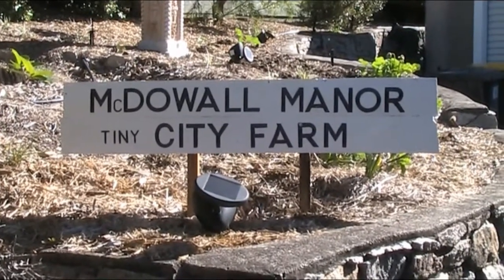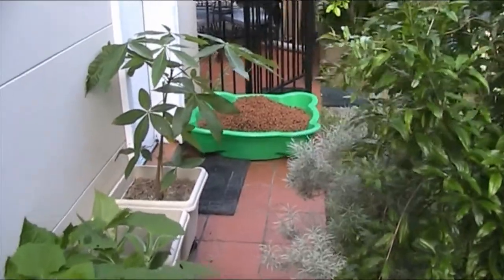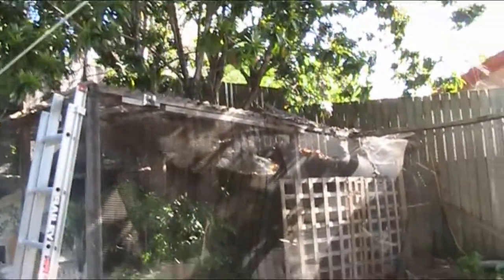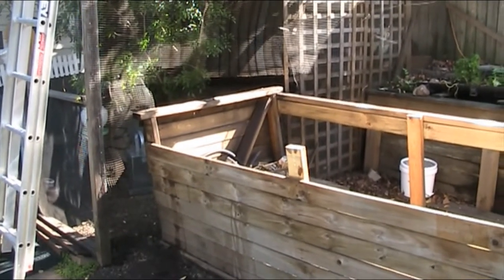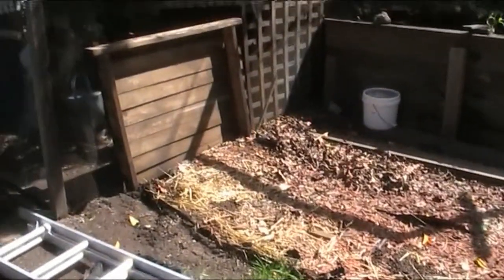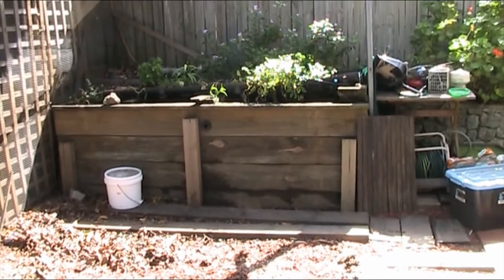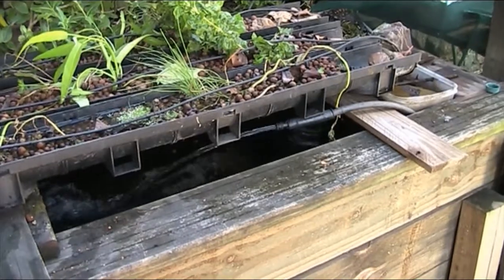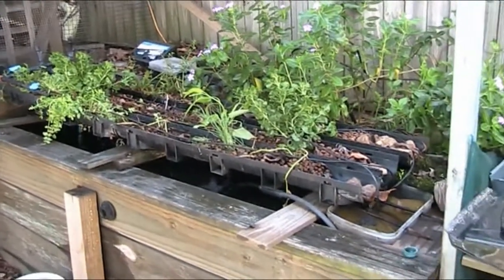New tiny farm build - replacing the big apuaponics bed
I've pulled down the big aquaponics grow bed with a great deal of sadness.  This clip shows the removal - hopefully the next will begin the replacement process.